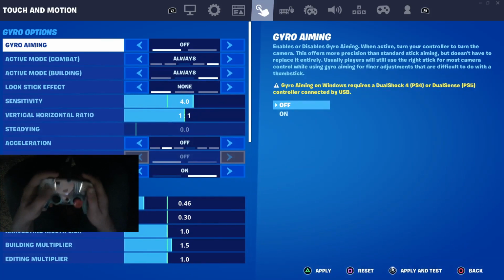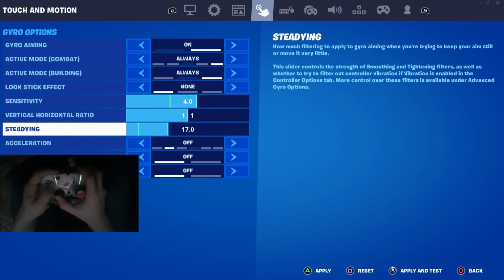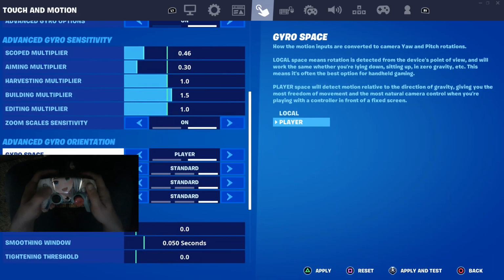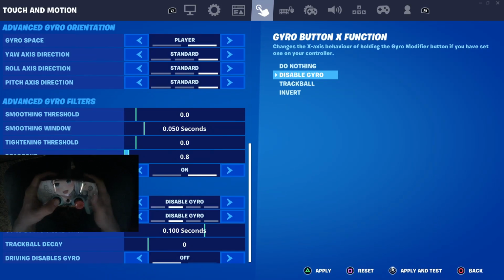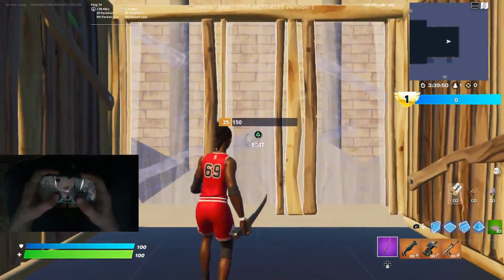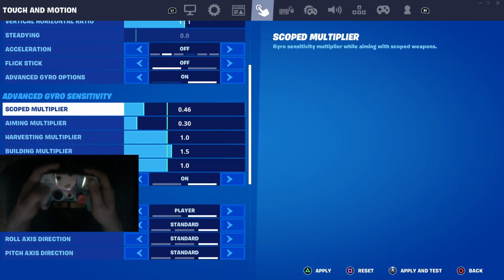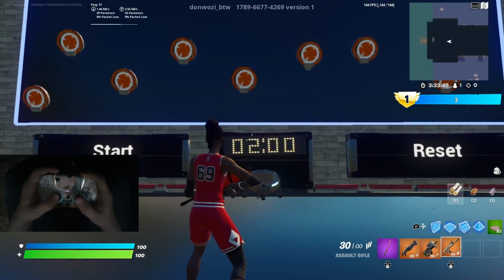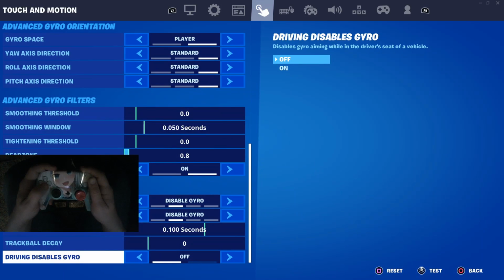In depth Fortnite gyro settings guide + best gyro settings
I have used gyro for a year and played Mouse and Keyboard in Fortnite for a year. I kind of briefly go over all the gyro settings and explain what they do, but I wanted to post this because too many people who have never used gyro are trying to give people the "best gyro settings," but in reality they are recommending really bad settings. It's not their faults, they never used gyro in their life.
Timestamps:
0:00 all gyro functions
6:22 Recommended settings
7:03 Gyro vs Stick editing
11:05 Gyro vs Stick aiming